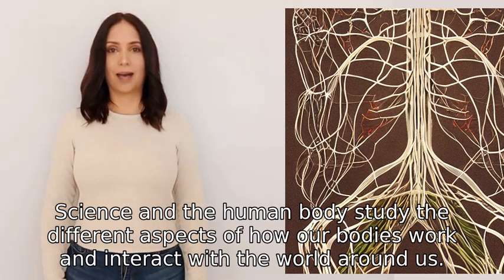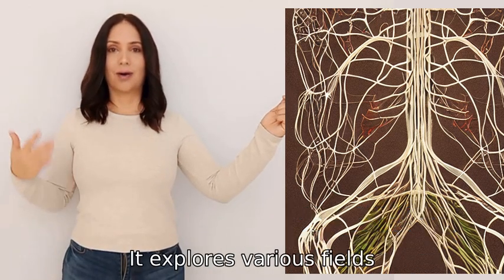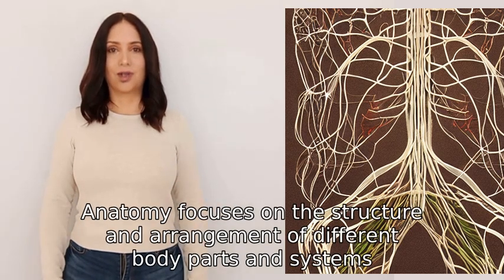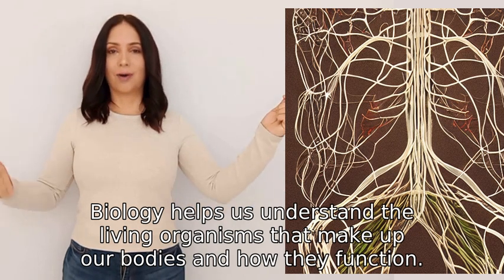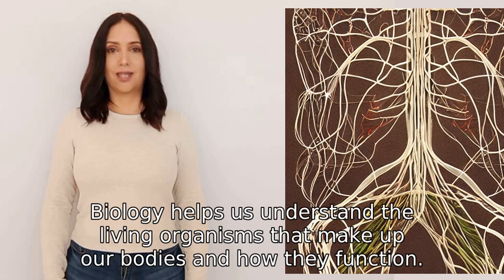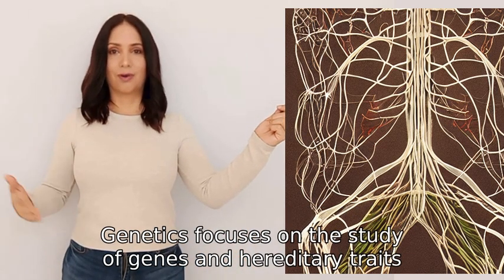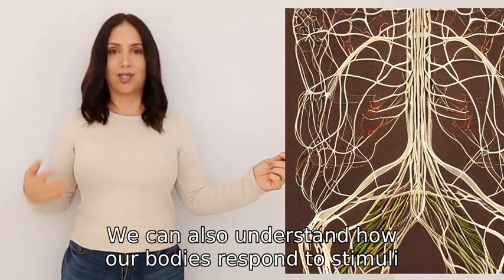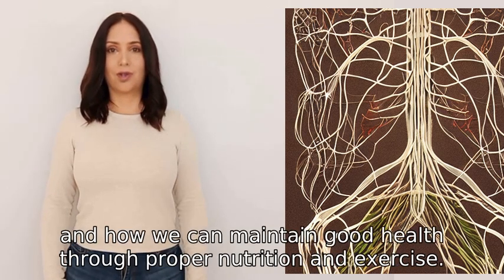science and the human body